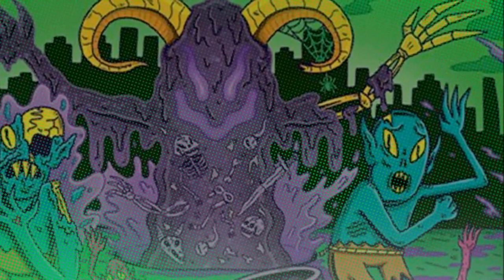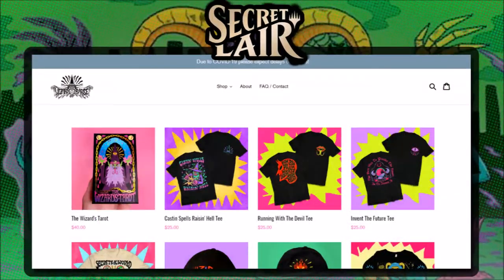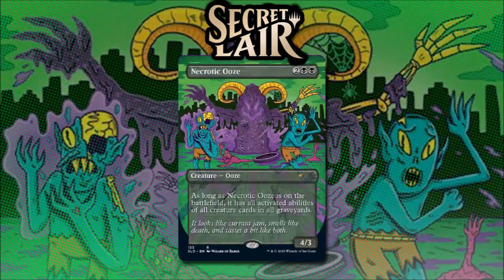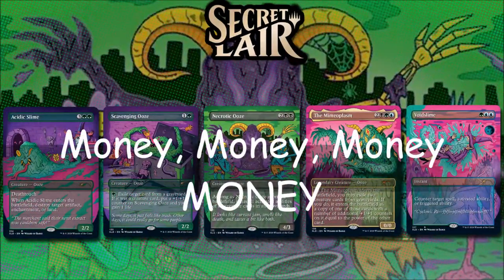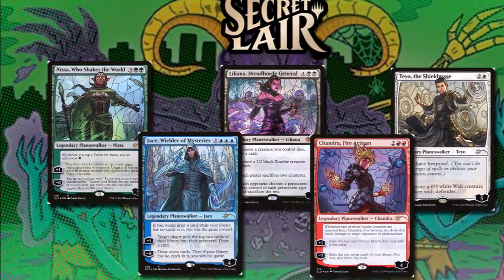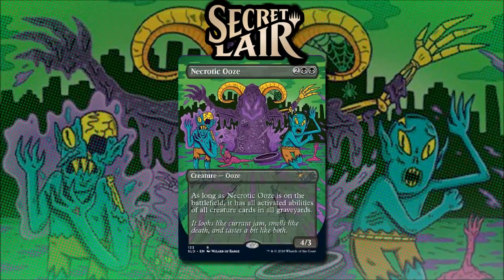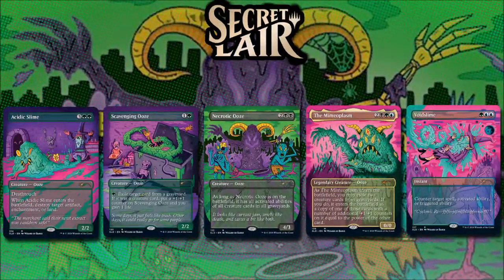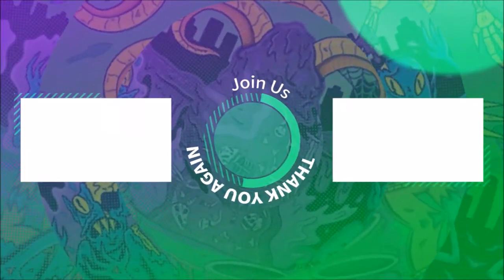Slimey Secret Lair - Prime Slime Mtg Product Review - 06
Secret Lairs are back! Prime Slime is a set of Slime Cards reprinted! Is this a good product for your Oathbreaker collection? If you wanna see what I mean come inside.

Secret Lair Website!